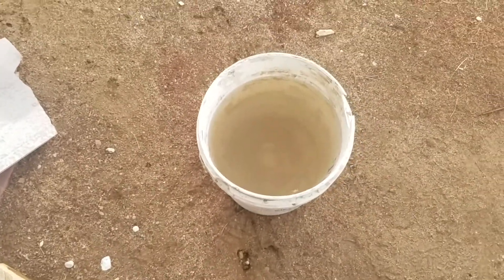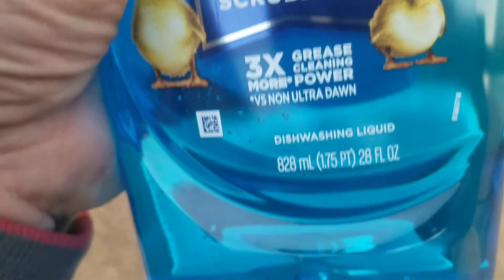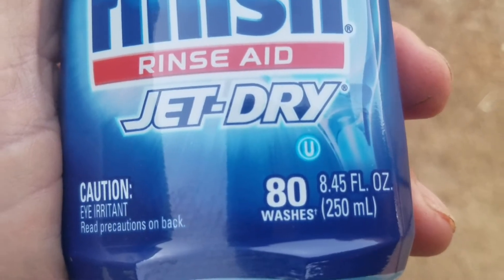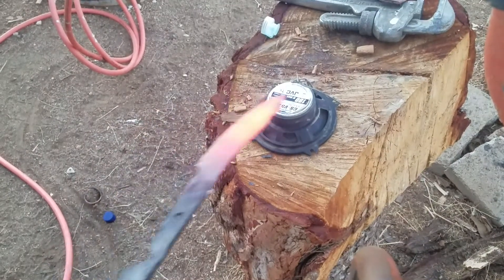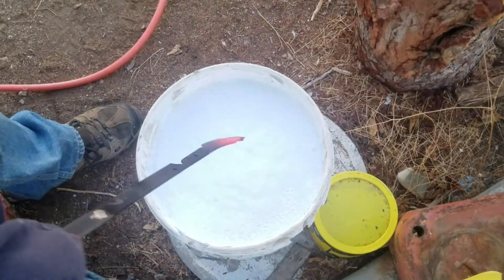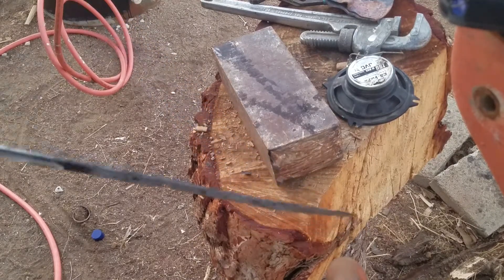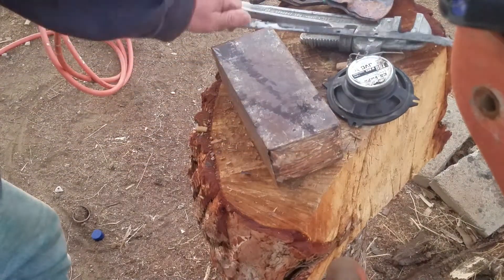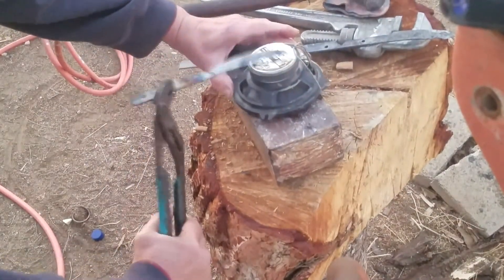How To Heat Treat A Knife | How To Make Super Quench For HEAT-TREATING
soft Steel, you can not heat treat like you can harder steals oh, so with this super quench solution it allows you to surface Harden your knife so it will hold an edge.

I will show you how to surface Harden, Soft Steel using the super quench formula.